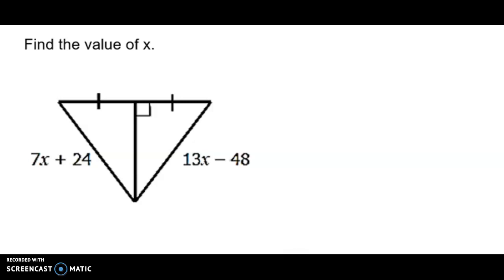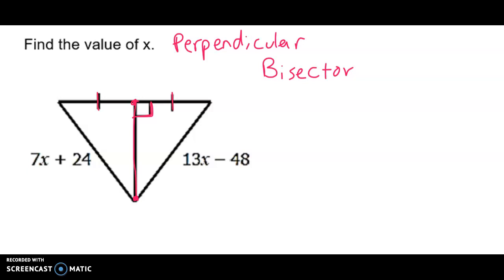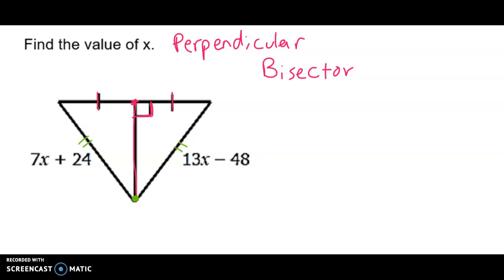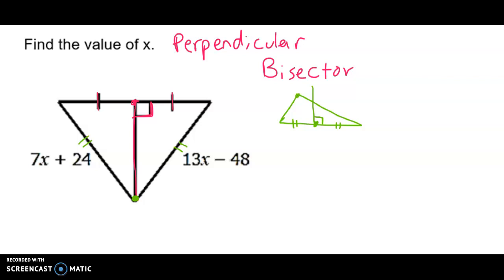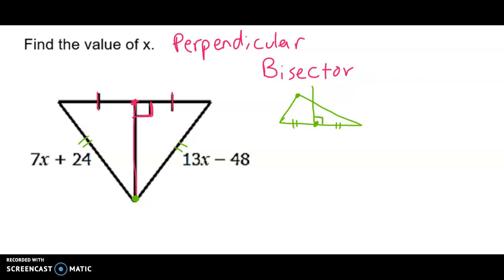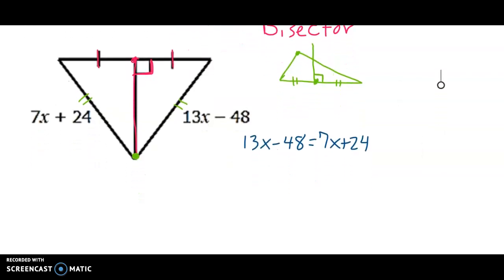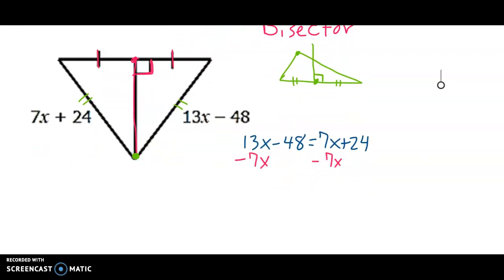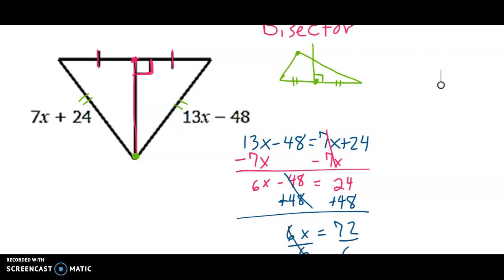Perpendicular Bisector of an Isosceles Triangle